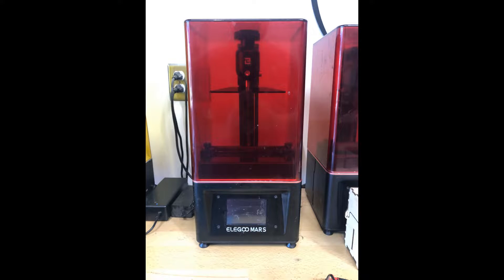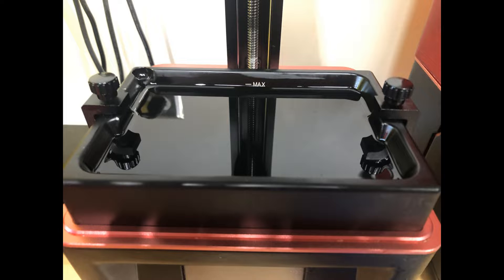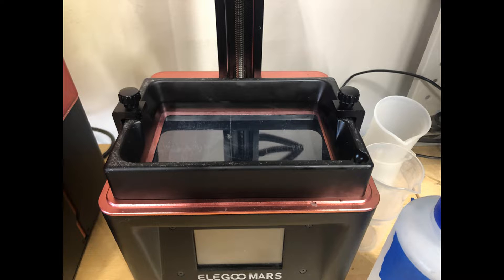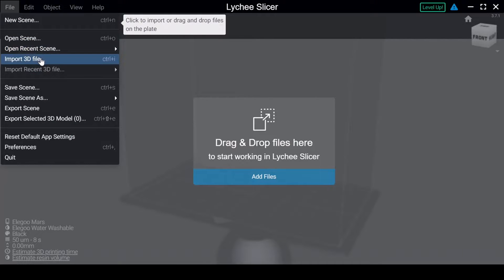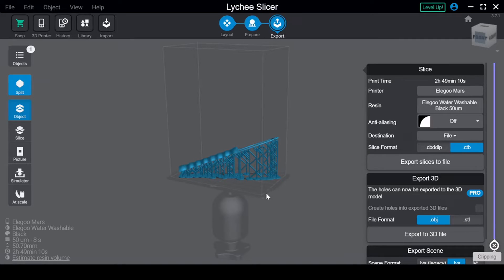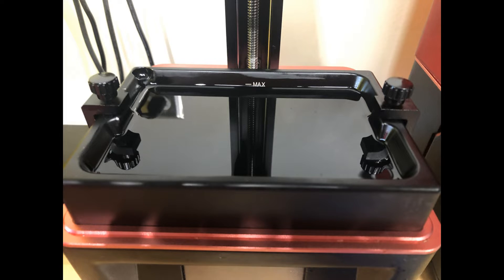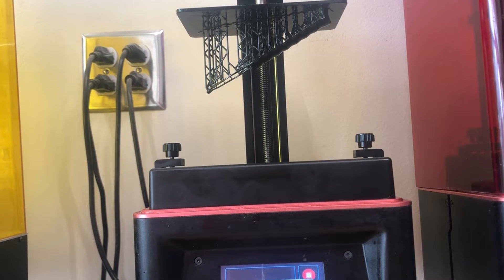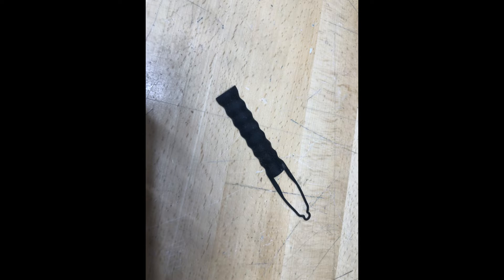Learning How to Use a Resin Printer l OT3d.org